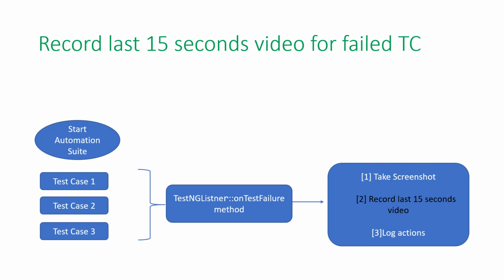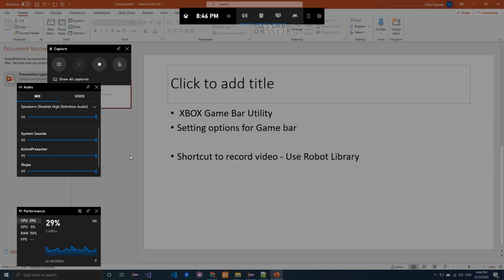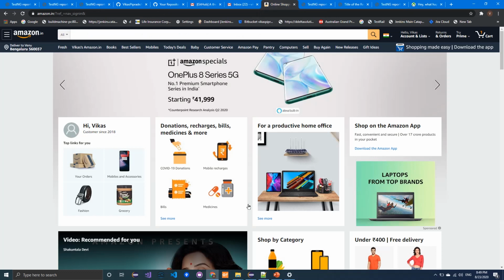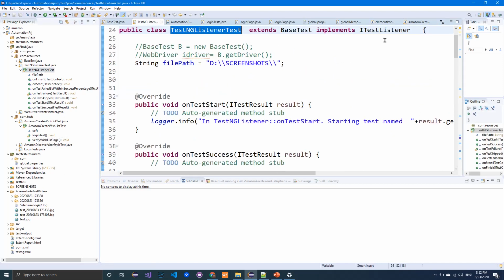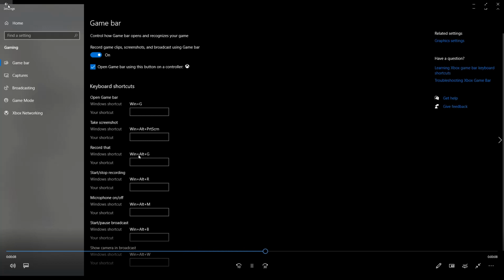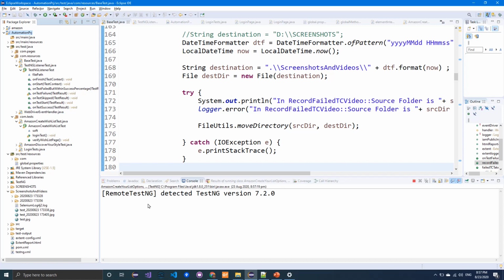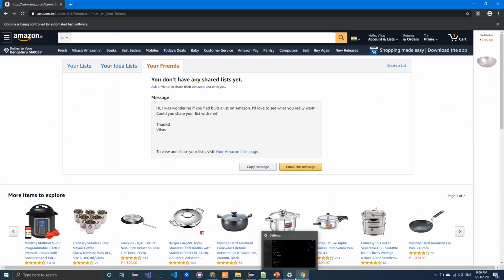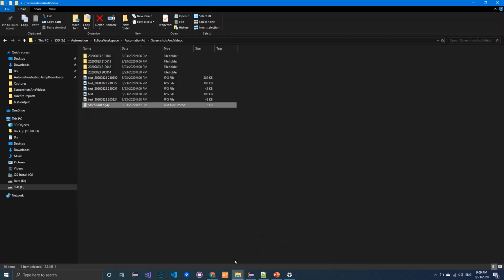Selenium Automation : Capture Last 15 sec Video Before Test Case Failure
Selenium Automation : -
You definitely want to KNOW and SEE what happened JUST before test case failed.
Answer of your question is in this session on "How to record just Last 15 sec Video Before Test Case Failure ?"

You don't want to burn time watching tens of minutes or more of video recording to find what happened during test case failure.  This session explain how you can record JUST last 15 seconds of video of ONLY failed [and not passed] test cases.